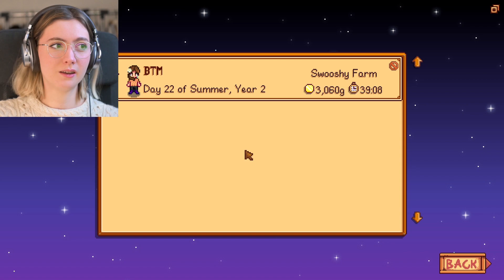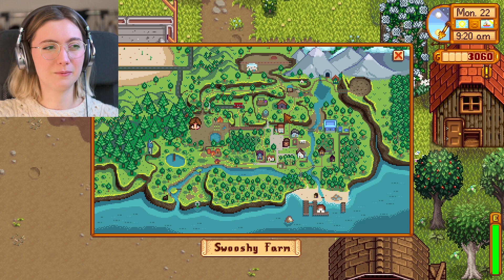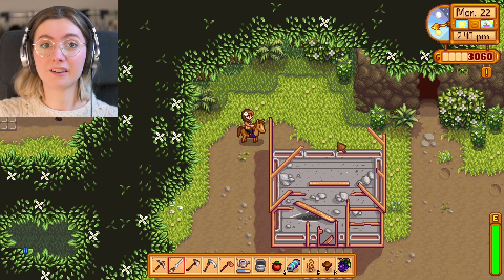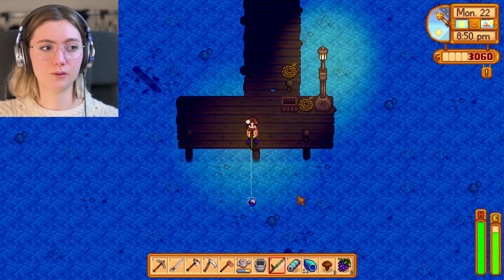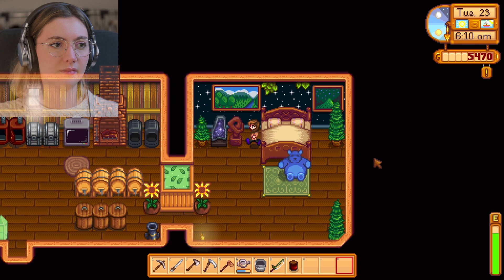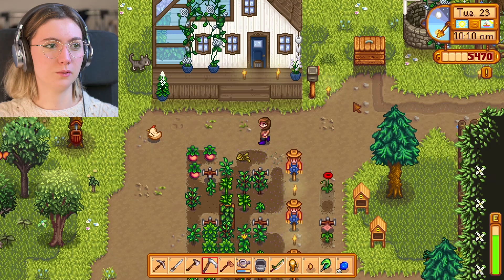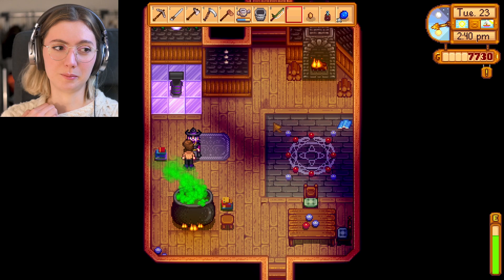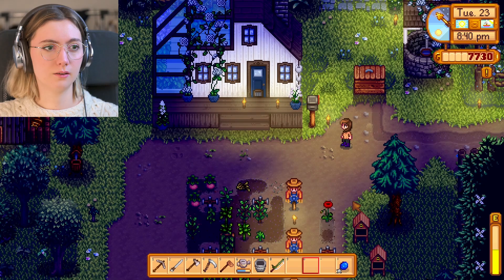ASMR - Let's Play Stardew Valley 🌱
Please use your headphones to get the best experience from this video.

Hi everyone!

In this video, I present to you my farm in Stardew Valley. I started playing this game fairly recently, and I currently am playing it without looking for tips on the internet, to experience it on my own. Once I'll be familiar enough with it I'll start another game where I will be checking the Stardew Valley wiki.
Please don't spoil the game in the comment section, I would greatly appreciate it! 💚
The ASMR triggers you will encounter are: up close soft-spoken, nature sounds, keyboard typing and mouse clicking.

Here is a previous let's play ASMR video that I've done of the Unpacking game demo:

For the second year in a row in 2021, I will mostly rely on my videos to earn a living so any help is welcome.